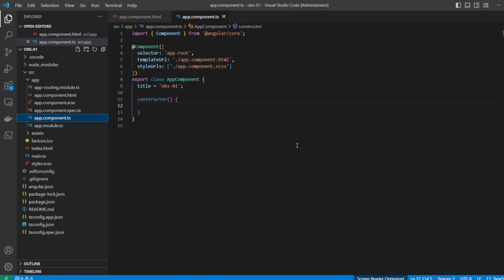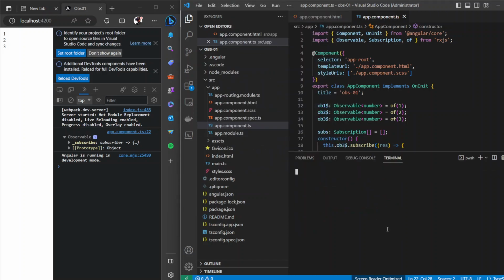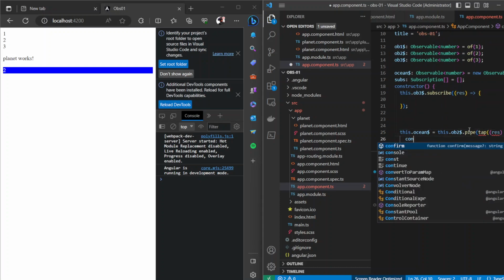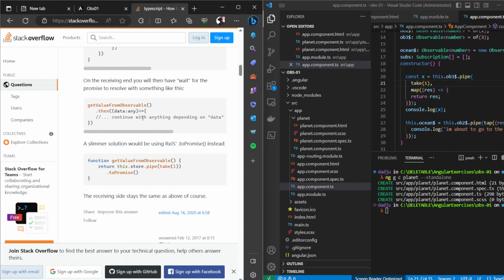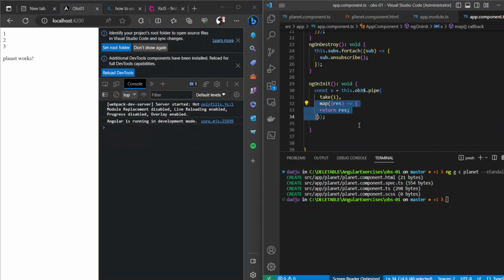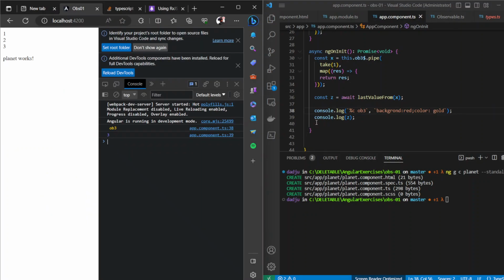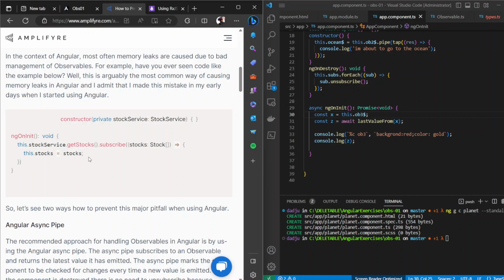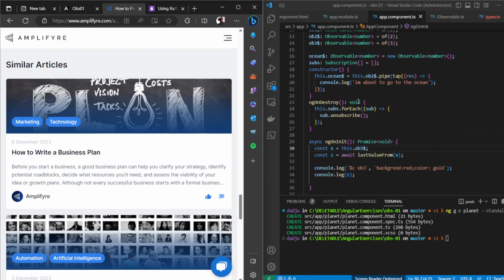Avoid Angular Memory Leaks